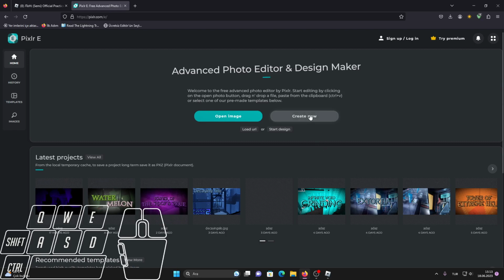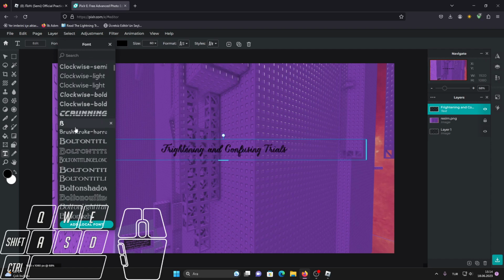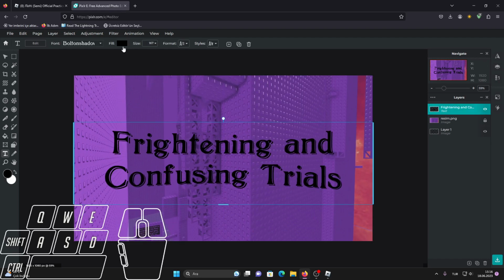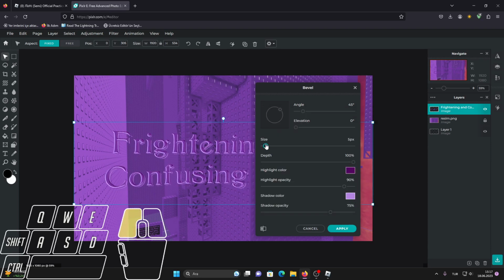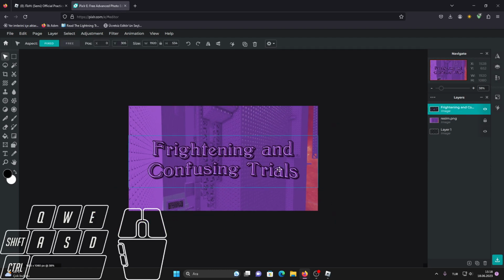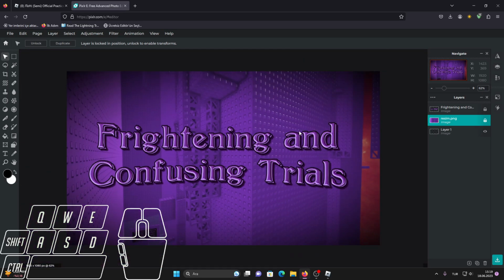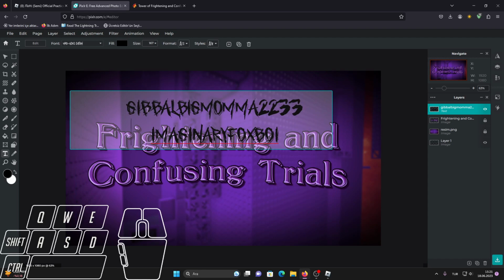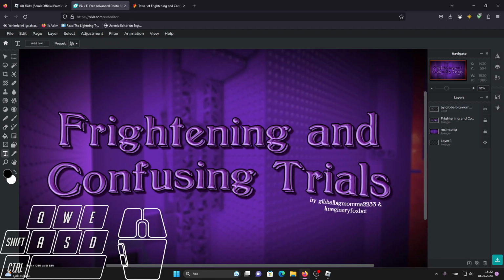How I make my thumbnails? Thumbnail Tutorial (with trash voice commentary)